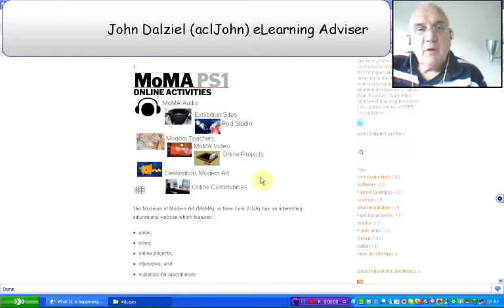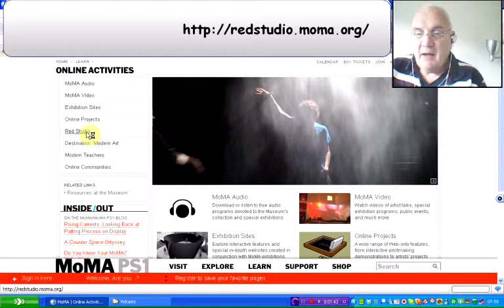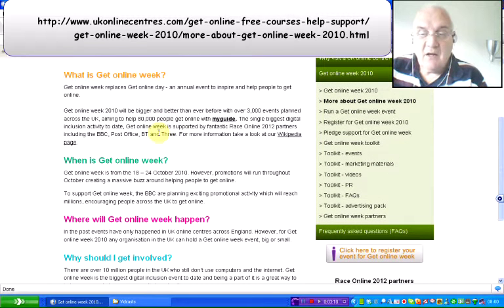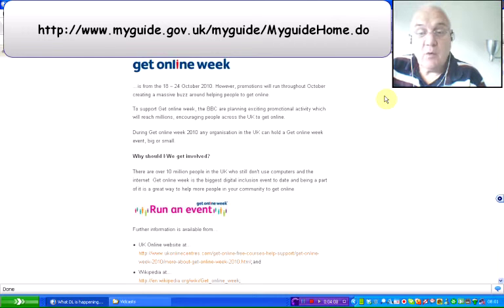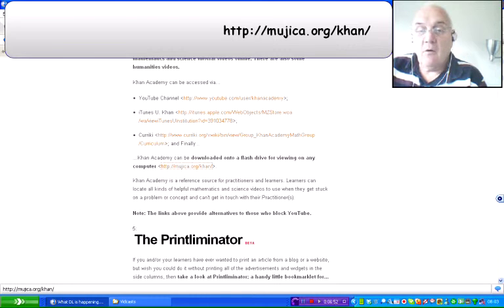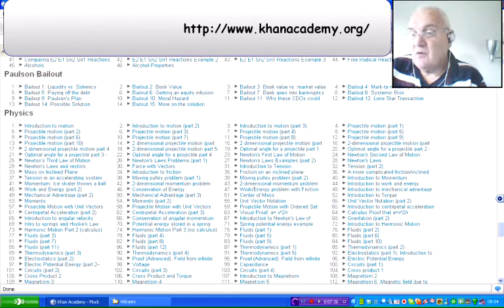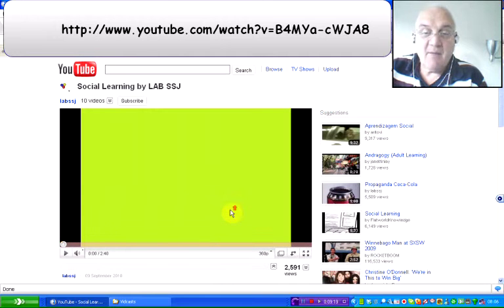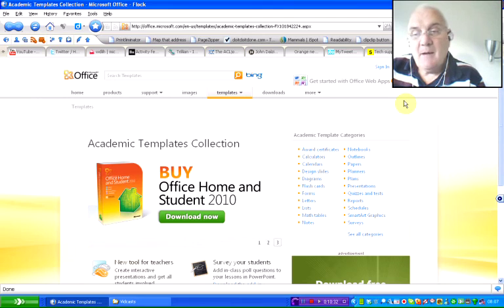aclJohn's 4th Vidcast for September 2010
MoMA - Get online week - Baking Week - Khan Academy - Printliminator - Social Learning - Office templates